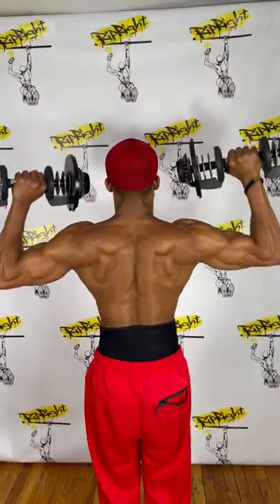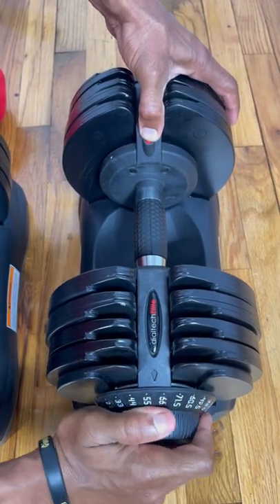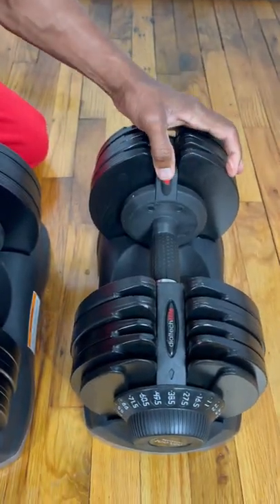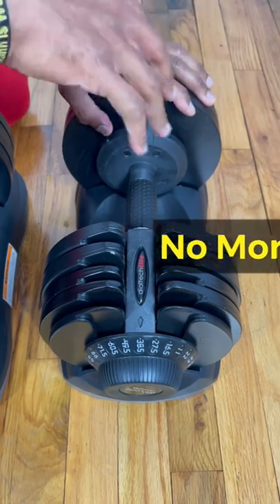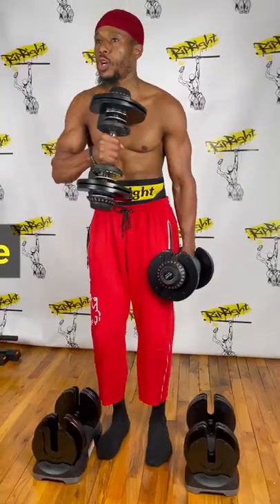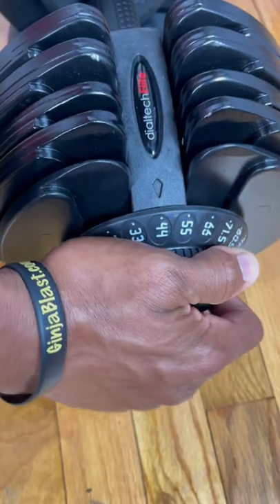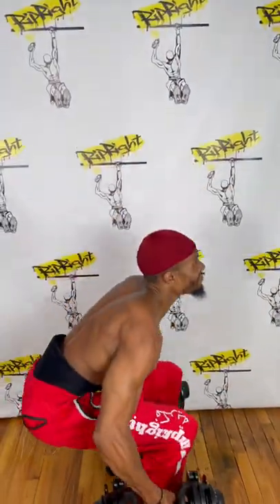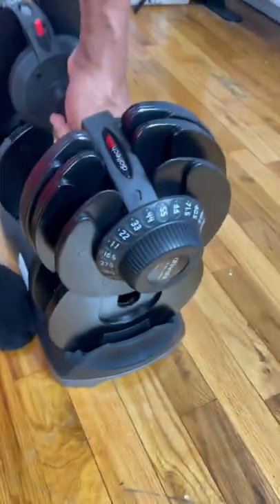71lb Dumbbells Can Switch Into 12 Different Weights | AtivaFit x RipRight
WORKOUT PROGRAMS AND ONLINE COACHING AVAILABLE